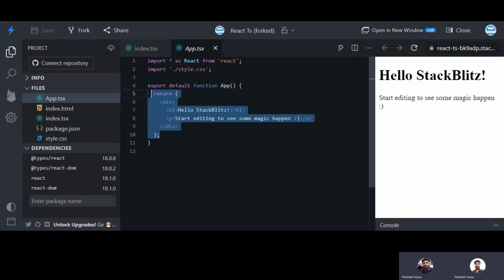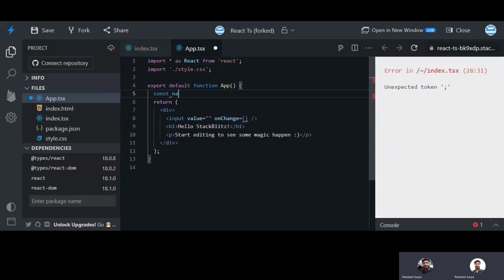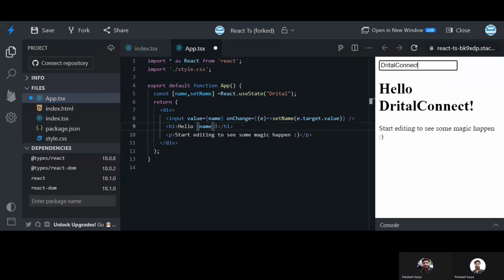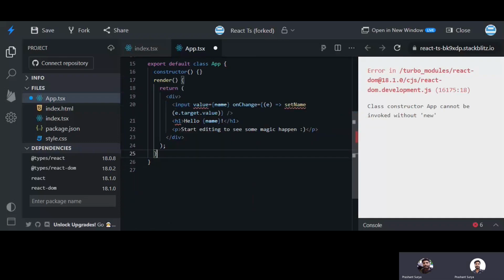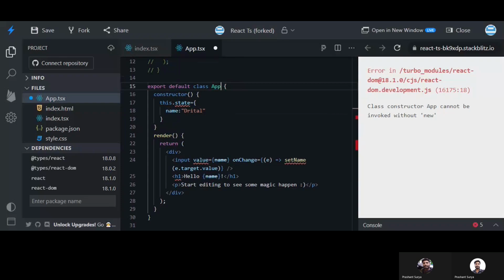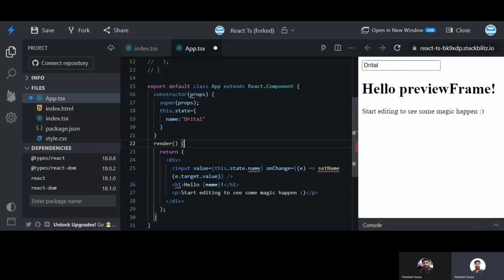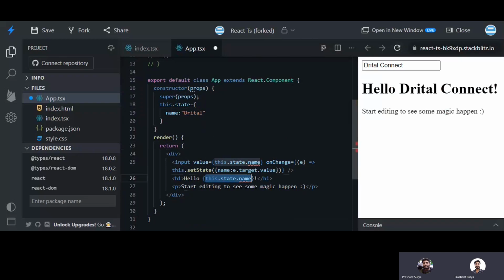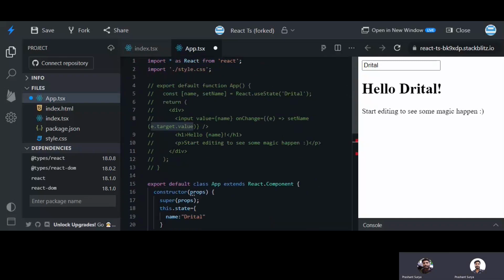React.js State Tutorial in Class & Functional Component